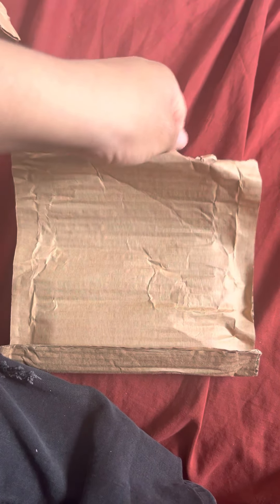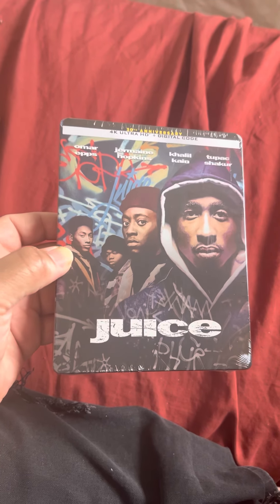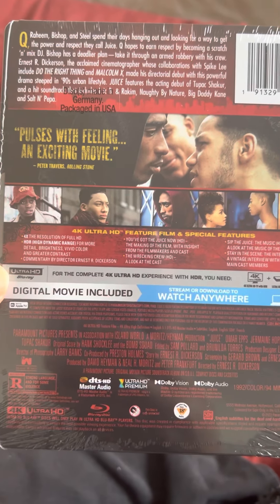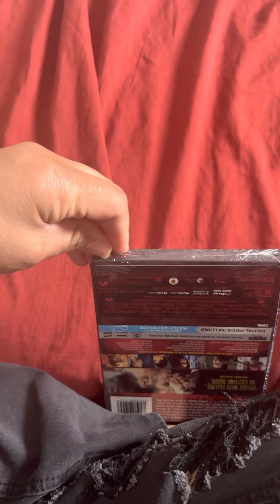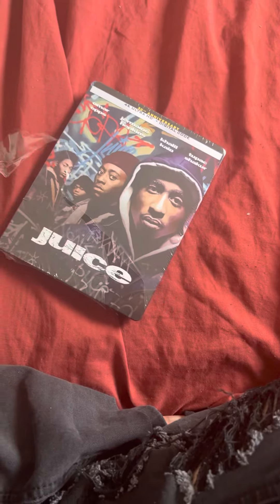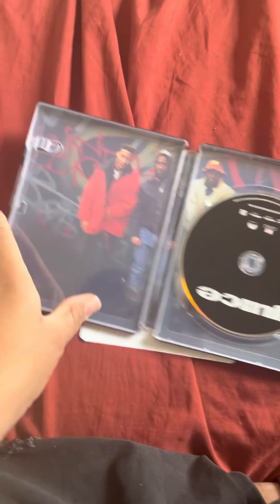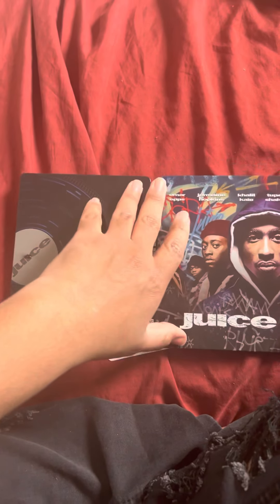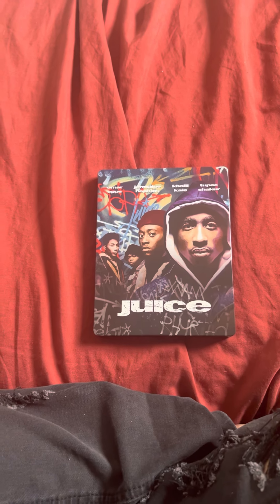Juice 30th anniversary 4k bestbuy steelbook unboxing